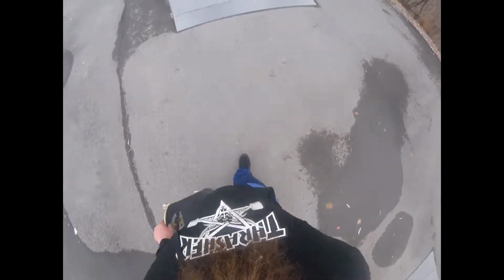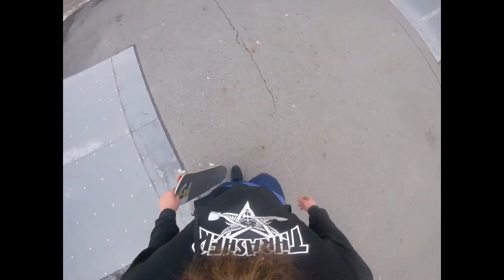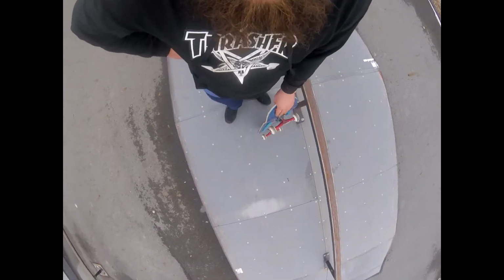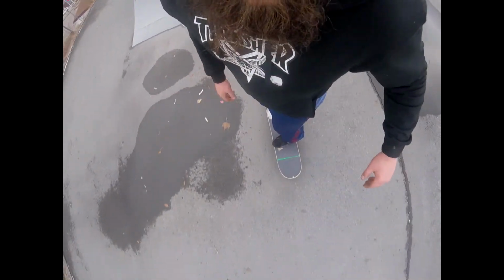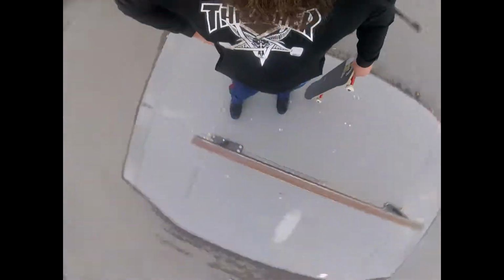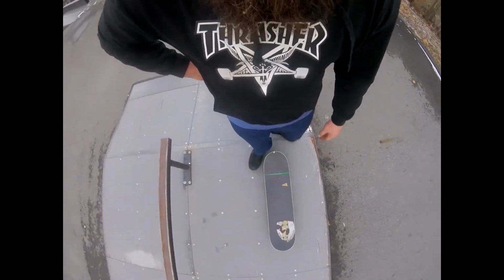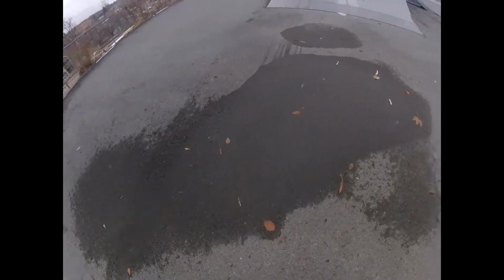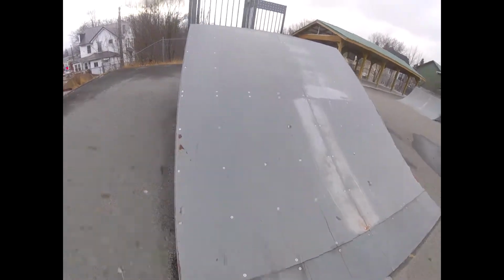Learning Bigspins on a Bank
This trick is the easiest/hard trick I have done in a while. It just feels unnatural. Have a great day dude and keep progressing.